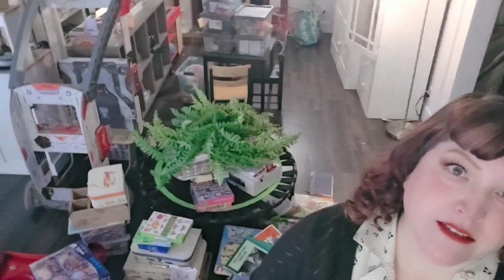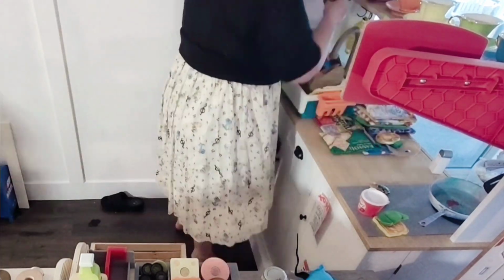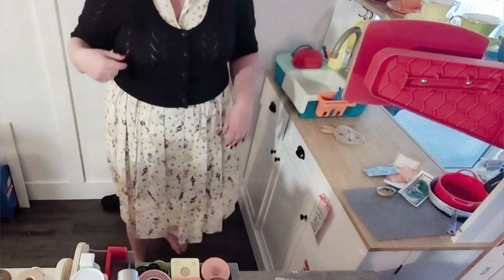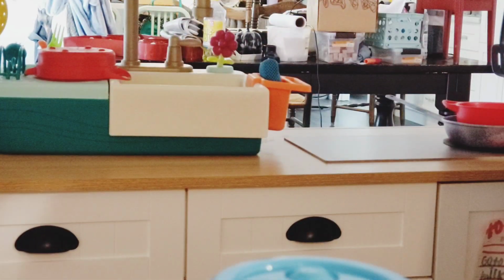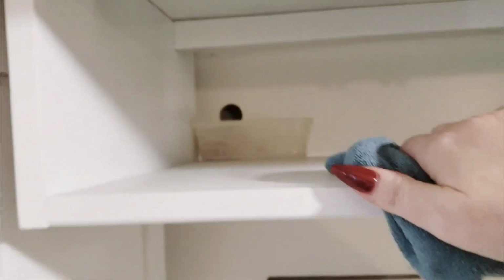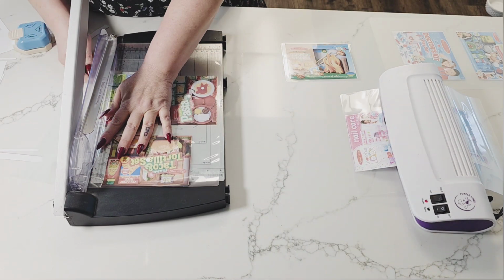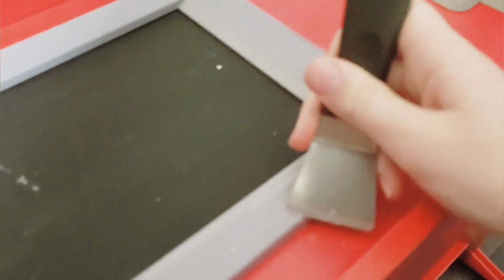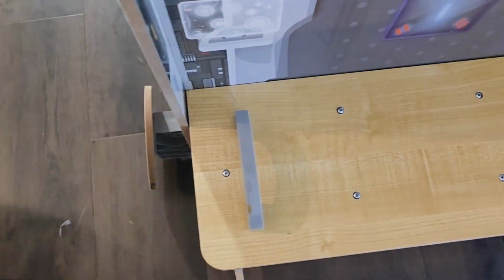Playroom Disaster!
Completely destroyed playroom goes from chaotic to pristine. With help from my daughter you will see us clean and organize in a flash!

Gargets;
Bissell Crosswave Hydrosteam

Bissell Steam Mop;

Supplies;

Microfiber Cloths;

Pledge Furniture Cleaner

Torrid Outfit;

Dress;